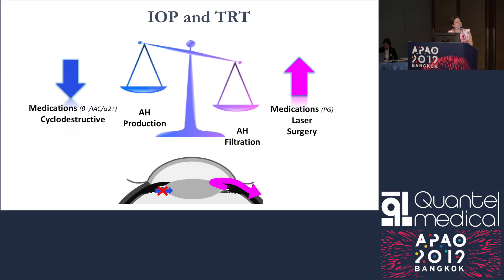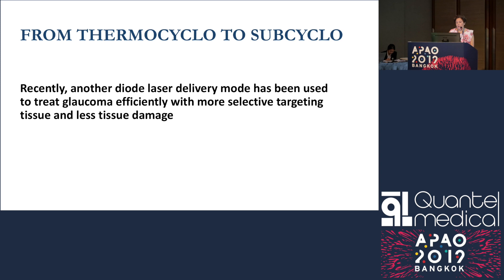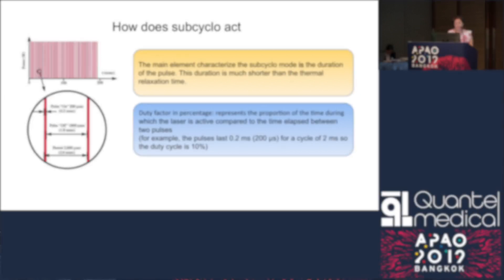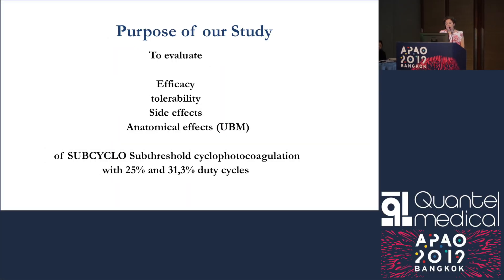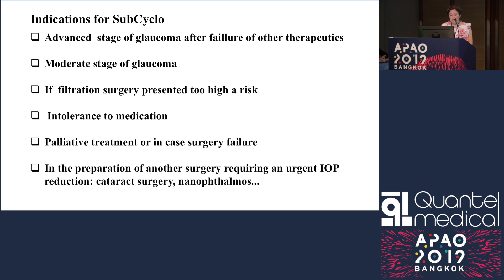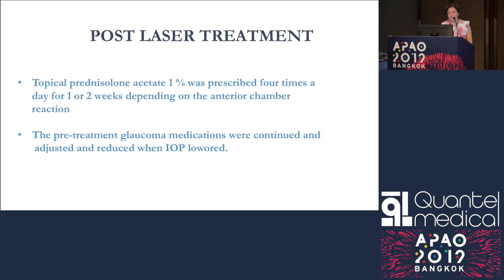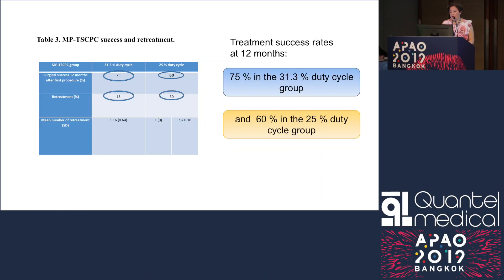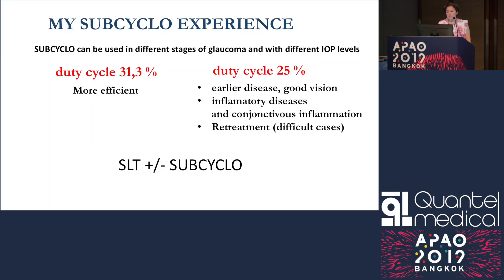APAO 2019 – Quantel Medical Symposium SubCyclo: A new treatment alternative for Glaucoma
Dr. Nassima Benhatchi (St Joseph Hospital – Paris, France) talks about her SubCyclo laser experience in advanced and end-stage glaucoma treatments.